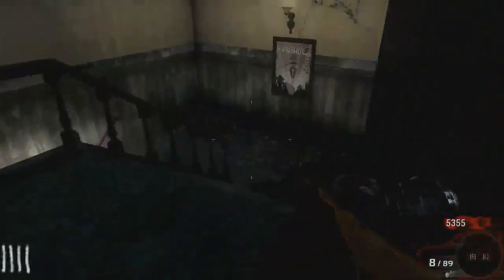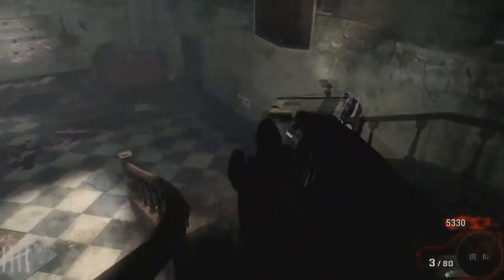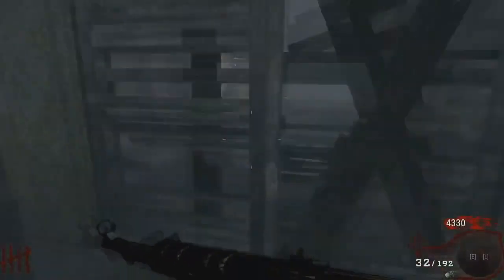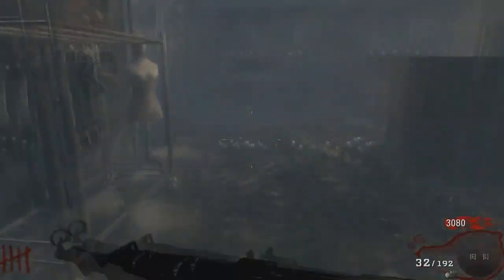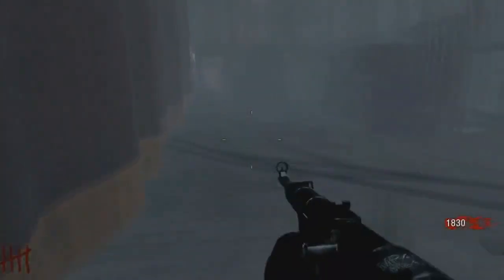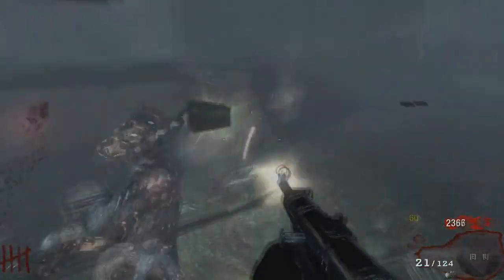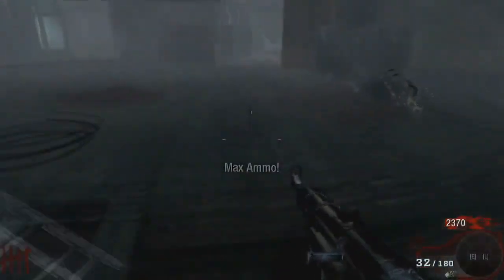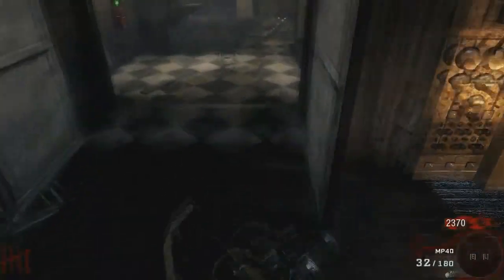How To Survive Zombies - Episode 3 - Dog Rounds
Sorry there has been a delay of the zombies videos, I have just been so busy will all the minecraft ones. Hopefully this guide will help you, and don't forget to check out our public server and join our give-away, where to could win an amazing youtube background.